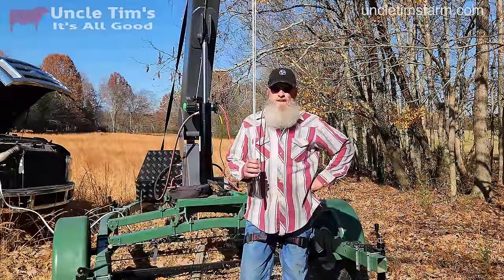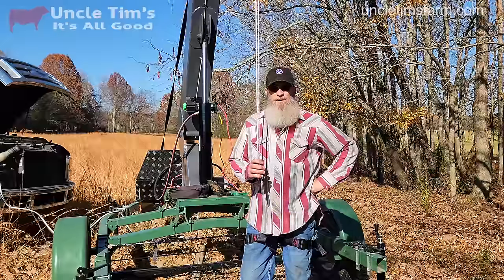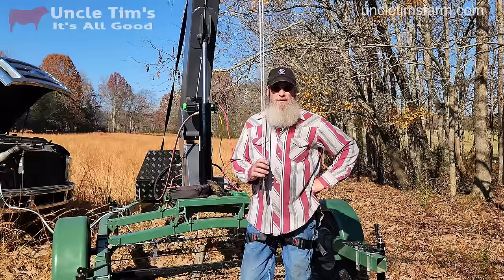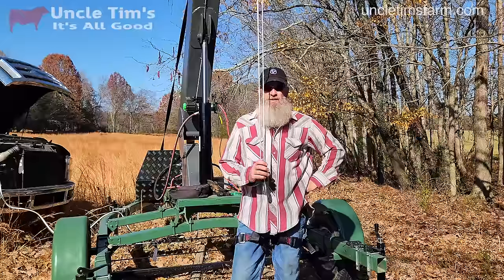Testing the Crane by Lifting Myself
In this episode I test out my mobile beef processing trailer by hoisting myself.  It was kind of fun to be lifted in the air by a hydraulic boom crane.

Fun with Pigs and Piglets Free Range Pigs

Western Premium Hickory Chips
Inkbird PID ITC-106RH
WADEO Heating Element
Black Toggle door latch
Mxuteuk lighted rocker switch
Lanejoy Grill Grates
Magnetic Beef and Pork signs
American flag tin sign
BBQ Gasket Tape
LavaLock 3” hinges
Custom BBQ sign
Beef Pork Chicken cuts signs
Lamb cuts sign
Katzco magnetic paper towel holder
Serbian Chefs Knife
Dexter-Russell 6” Boning Knife
SOLIDTEKNICS Skillet
Serrated Bread Knife
Danish Whisk set
Stainless Steel Burner Tubes
Heat Plate Replacements